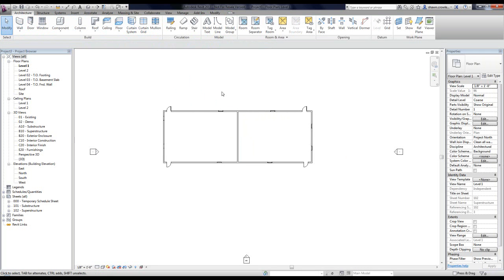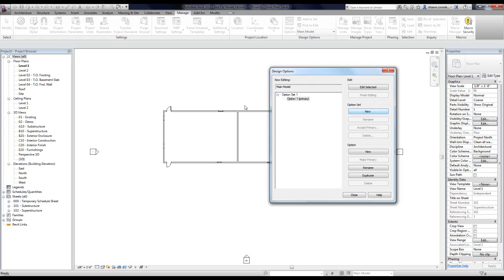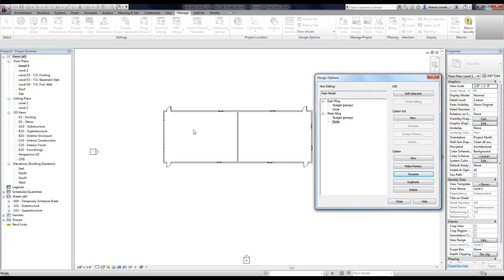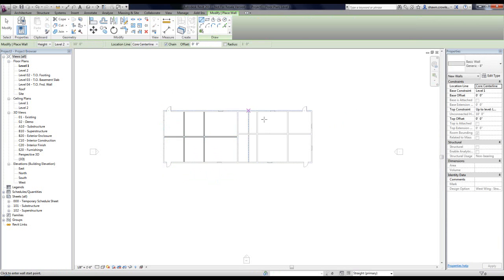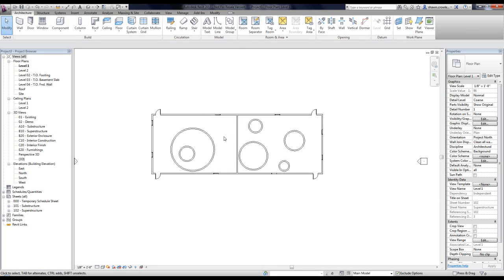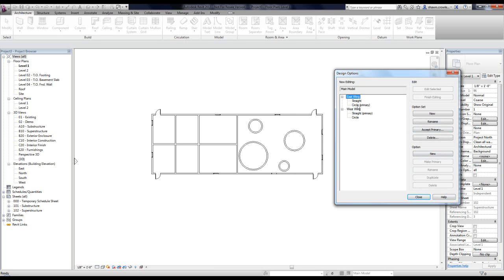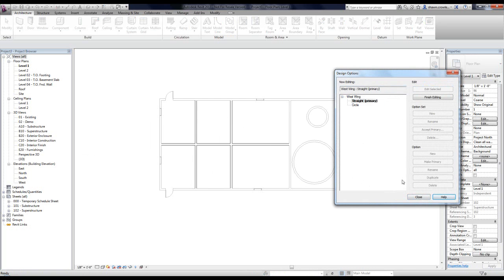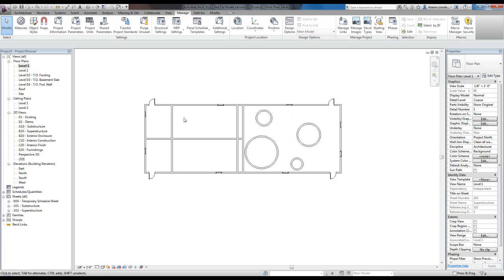CADapult Tech Help -- Revit Design Options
CADapult demonstrates Revit's method of handling Design Options.